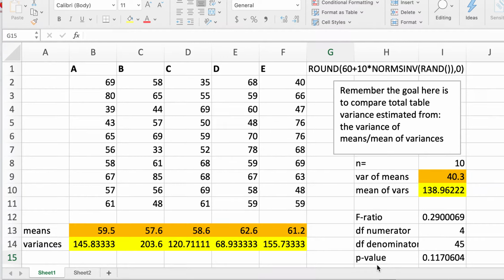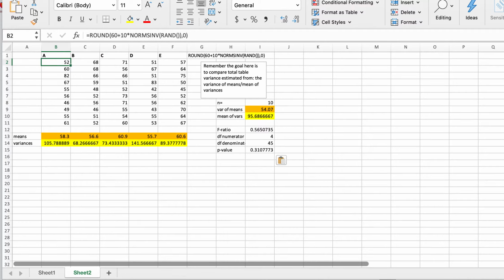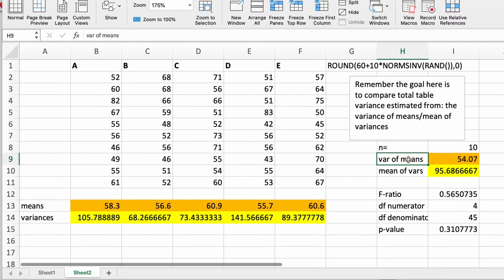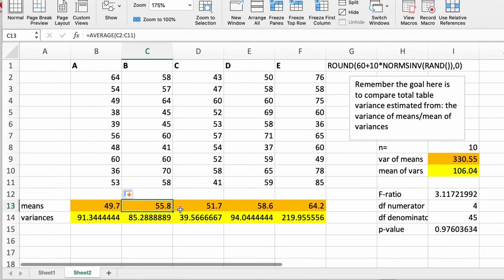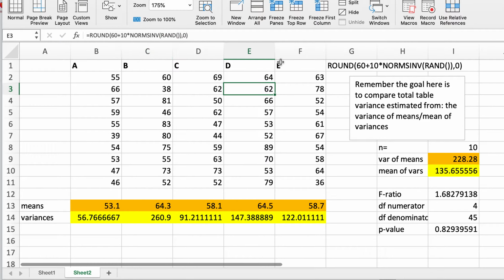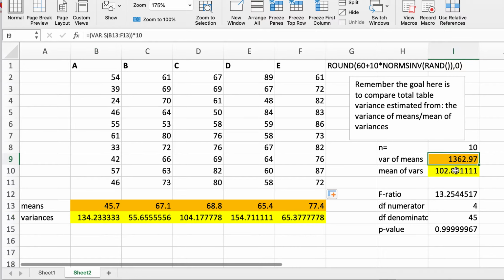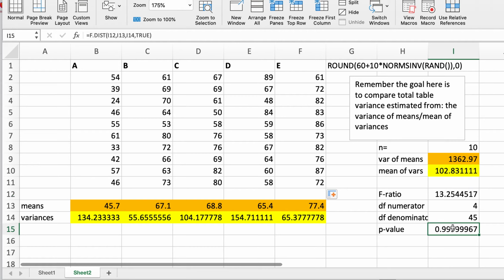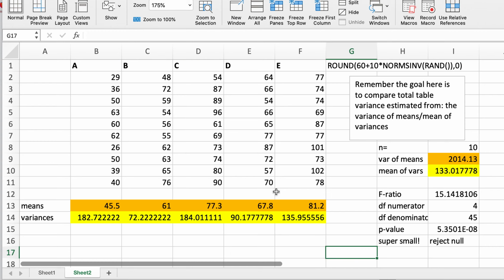Anova calc excel part 2 null false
This video explains how to change the data so that it the null is clearly false, and then do the Anova exercise